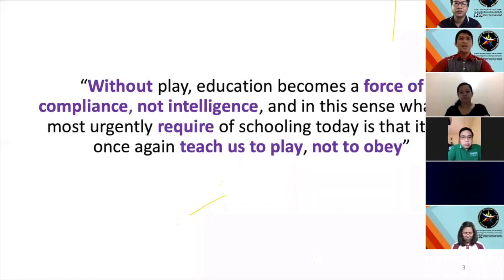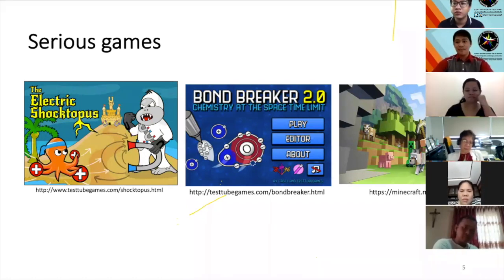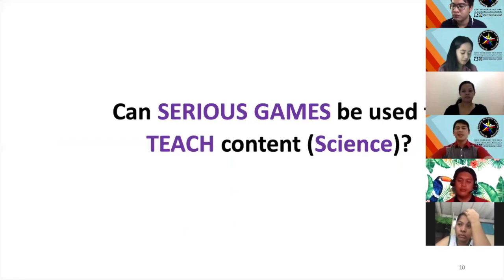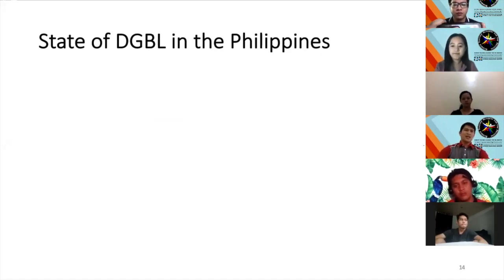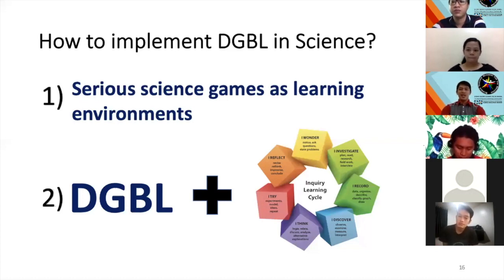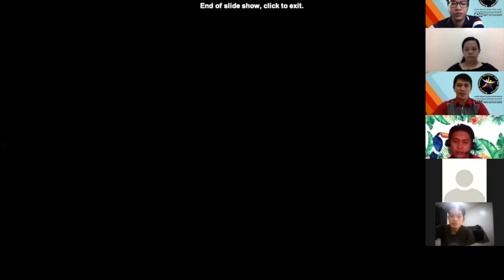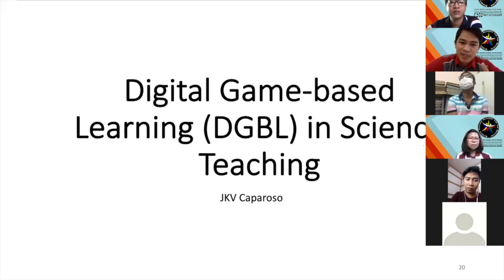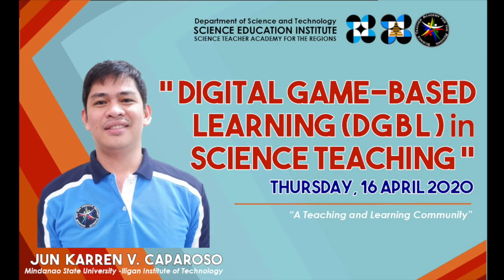STAR Webinar Series (Digital Game-based Learning in Science Teaching)